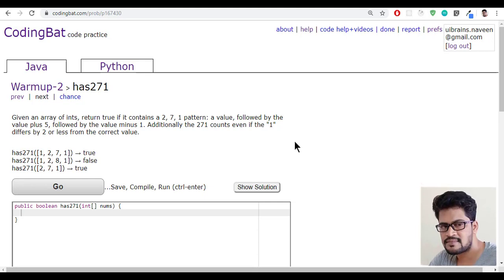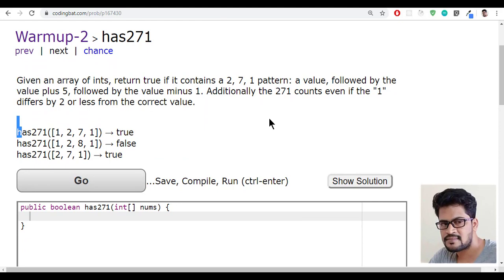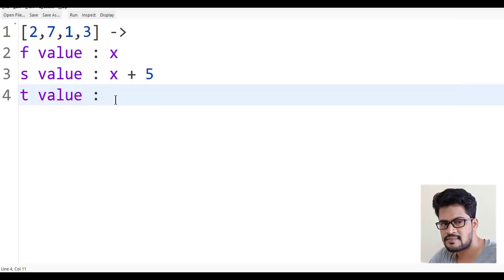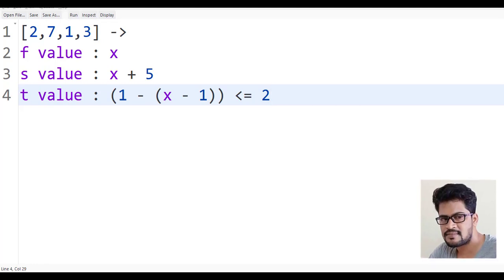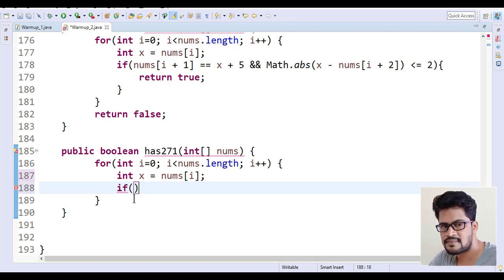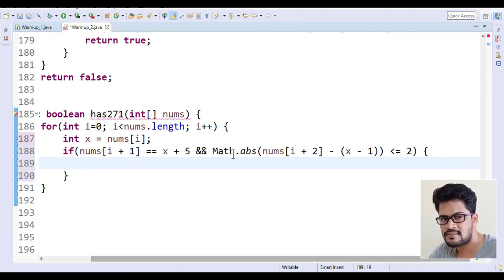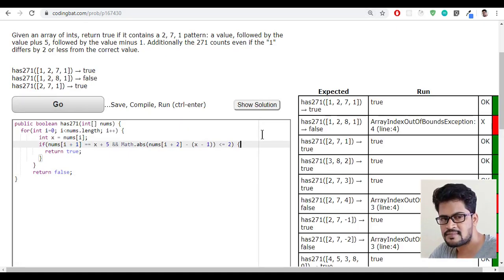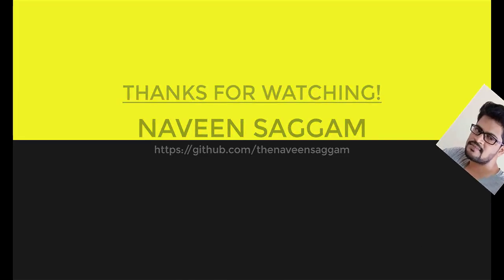17 Codingbat | Warmup 2 | has271 | Java coding practice | UiBrains | by Naveen Saggam